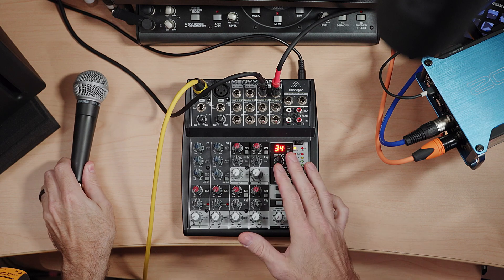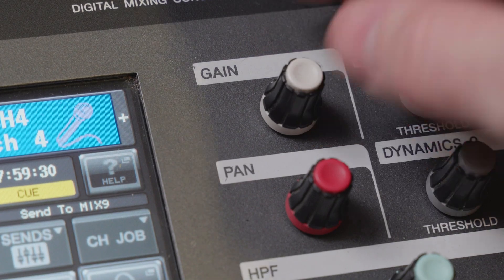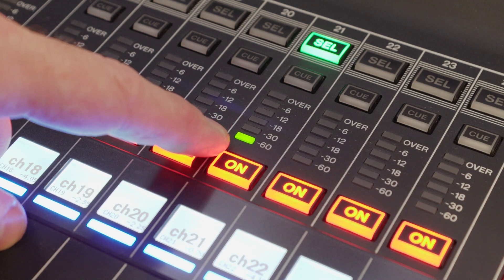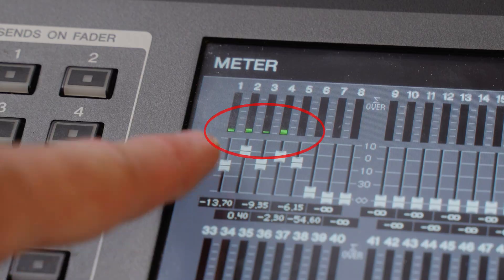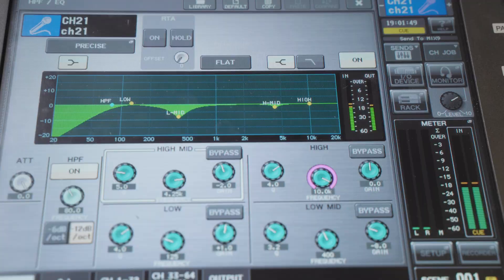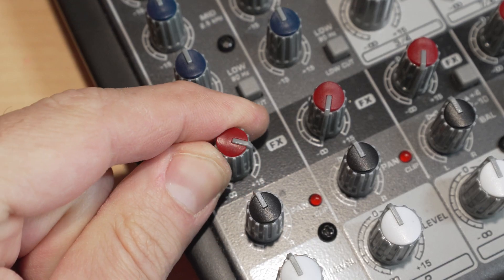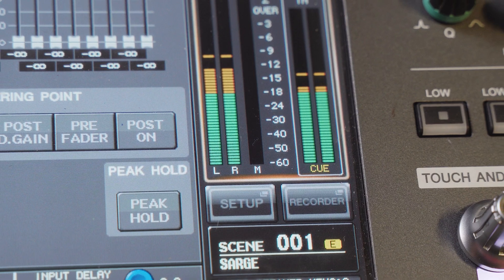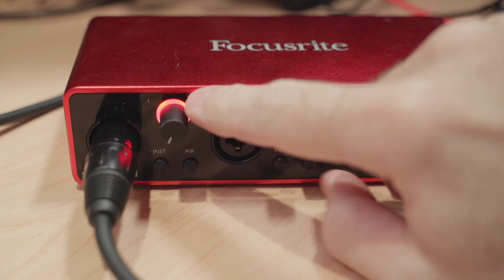Audio 101 - Gain Structure and Noise - Part 01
In this video, I hope to let you hear some examples of the noise floor when you have "good" gain structure (starting at the preamp) as opposed to "bad" gain structure when trying to set gain in a live-audio environment using the volume of the speaker as your measure of how much gain you need on your mic preamps.

I split this video into 2 parts, this is Part 1 and is more lecture and overall issues, ideas, thoughts, and criticisms of some issues I've seen in the live-audio field in the past 18 years.

Here is a link to part 2 where I go through technical demonstrations and sound examples:

I hope my thoughts and explanations are helpful to you.

Let me know if you have any questions or comments, thank you!

Audio Gear I use:
Rode Wireless Go II
Current Studio Monitors
Secondary Monitors

Cameras used to film this video:
Secondary Lens
Panasonic 12mm f1.4 for Micro Four Thirds

B-Roll Camera for overhead and cut-away/side shots
Secondary Lens
External Recorder

ep:87